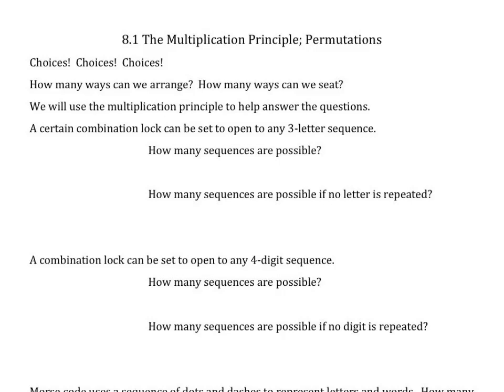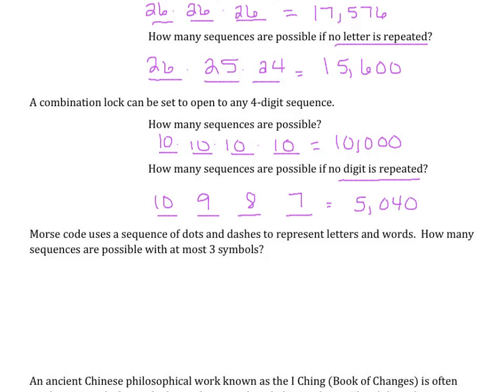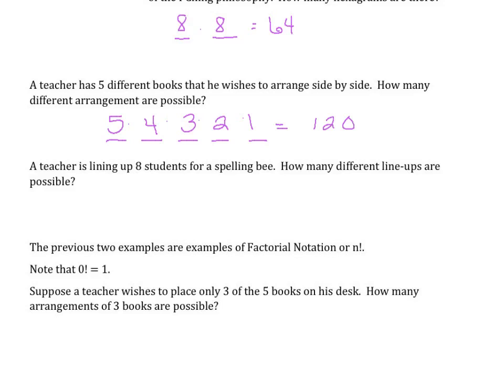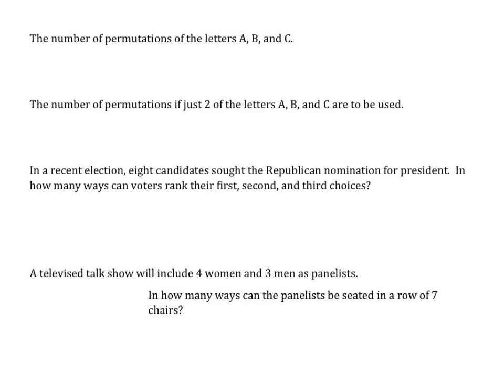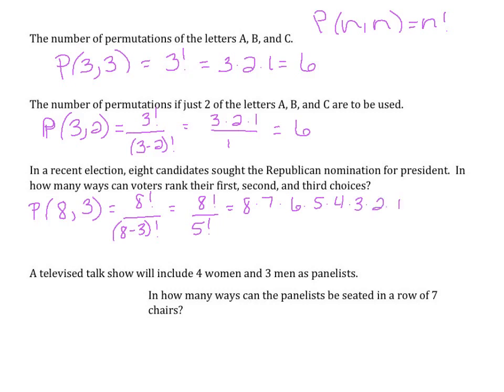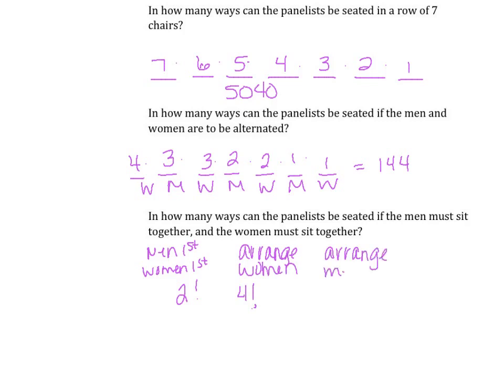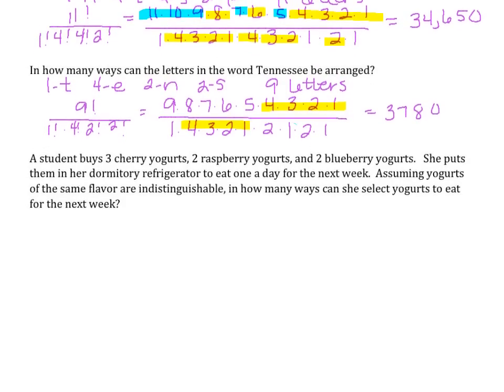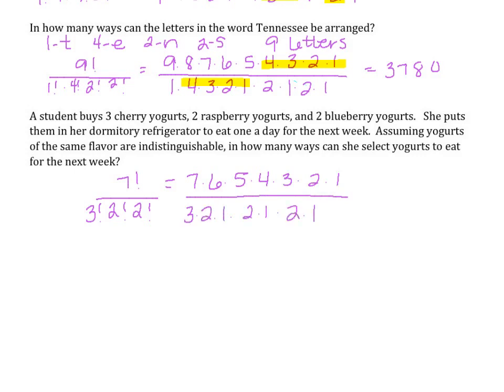Finite Math - Lesson 8.1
The Multiplication Principle; Permutations